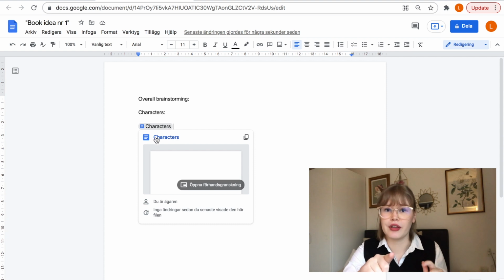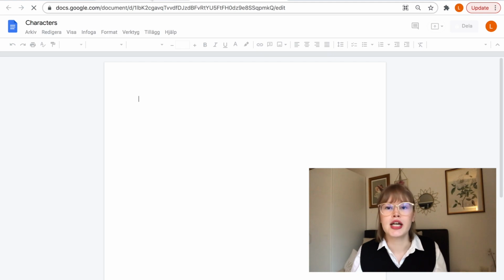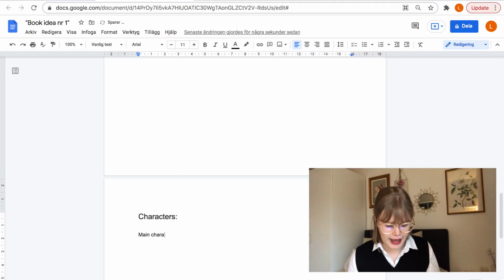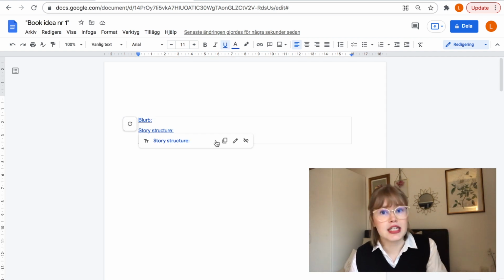THE BEST APPS FOR ORGANIZING BOOK IDEAS // apps and softwares for writing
With all the ideas swarming you head, you need a place to write it all down so that nothing gets lost. In this video I'm sharing my tips for the best apps to organize the ideas. I hope that you enjoyed this video!

0:00 - Intro
1:12 - 1st stage organization - NOTES APP
2:50 - 1st stage organization - NOTEBOOK
3:07 - 1st stage organization - NOTION
4:53 - Organizing as you write - SCRIVENER
6:53 - Organizing as you write - GOOGLE DOCS
7:49 - Google docs - 1
8:57 - Google docs - 2
10:26 - Tracking progress - PACEMAKER
12:17 - Summary
13:03 - Outro

Bookstagram - @nea_andherbooks
Author Instagram (swedish) - @linneaengman.author
Goodreads - @nea_andherbooks